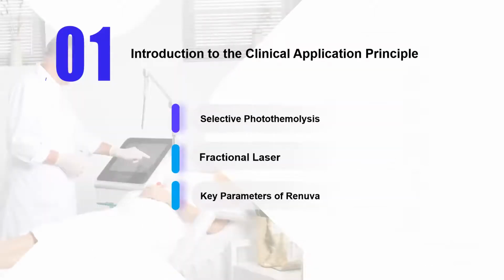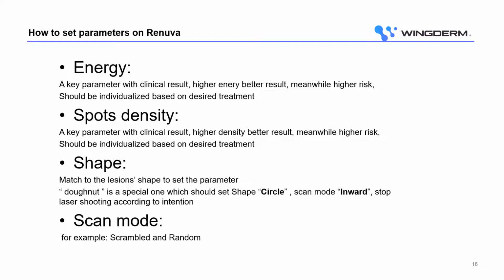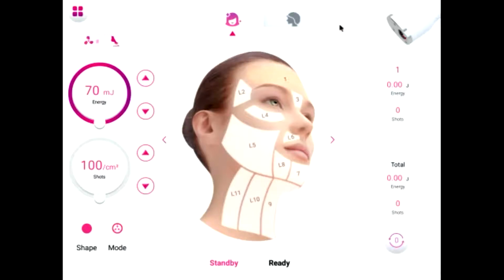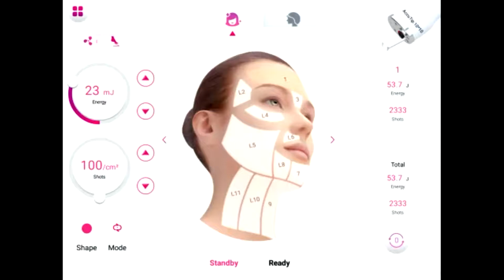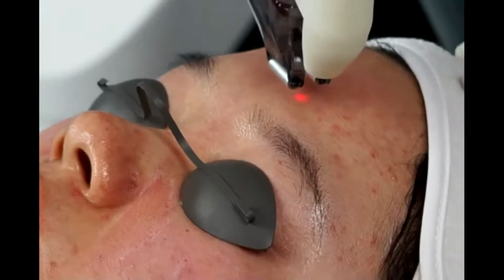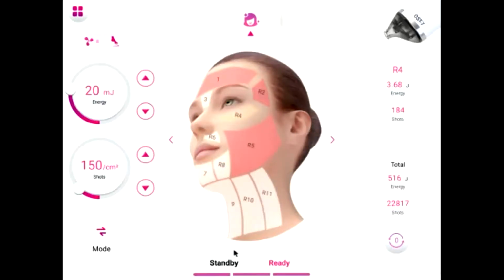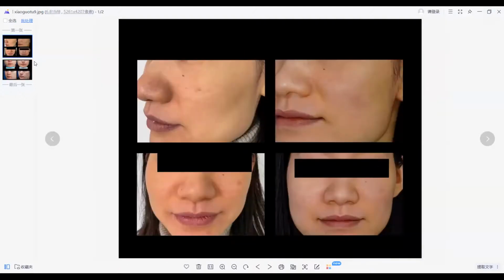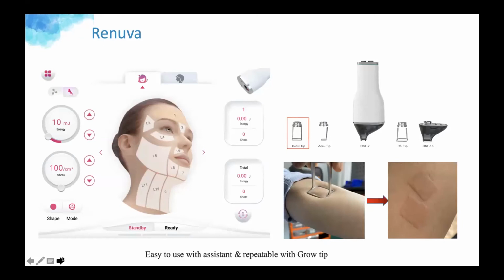renuva webinar non-ablative fractional laser 1550nm with EUROP KOL experience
Renuva [the Nonablitive Erbium laser] clinical results in acne scar•skin resurfacing • straie and new applications such as hair tattoo. The French speaker Dr.Matthieu Sergent will share his experiences with Renuva.
MAIL: kongss@wingderm. com